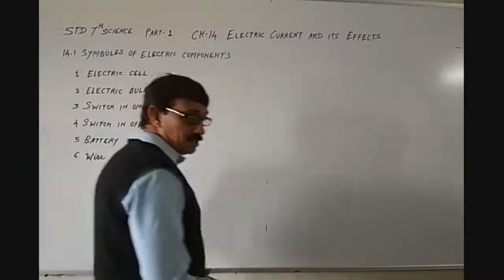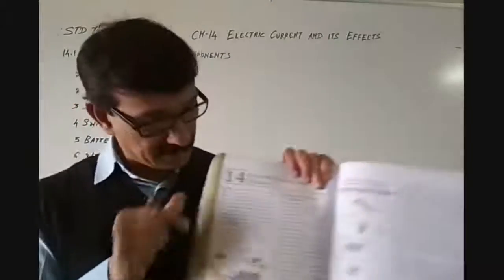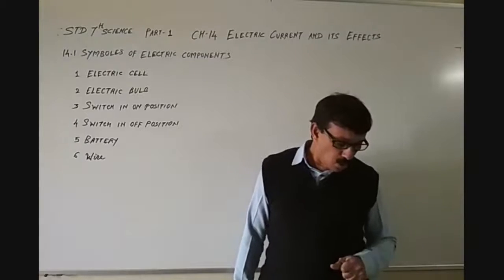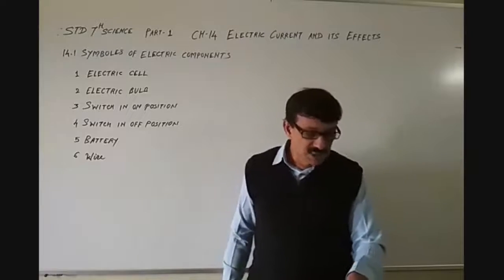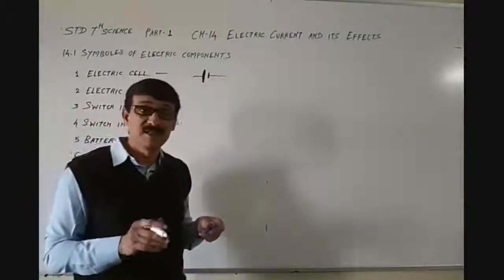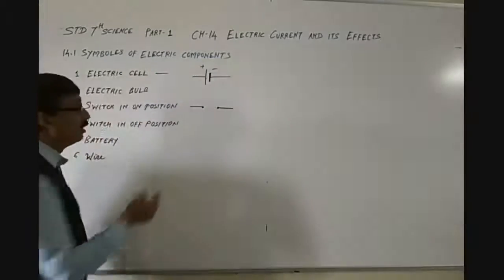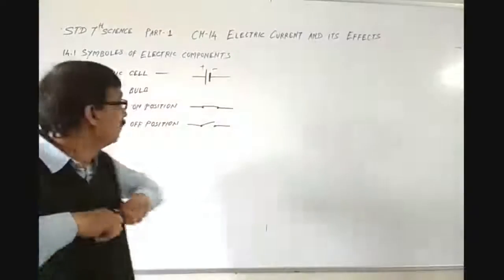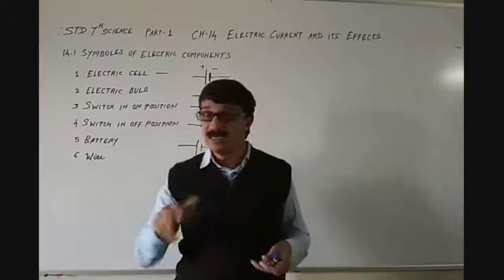STD 7 SCI CH 14 ELECTRIC CURRENT AND ITS EFFECTS PART 1